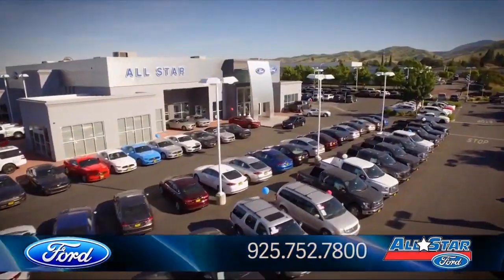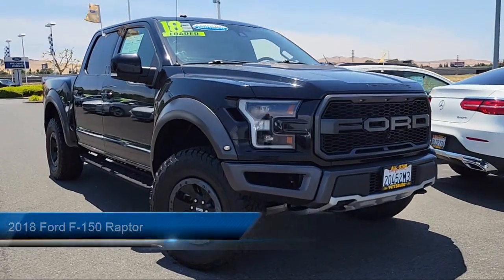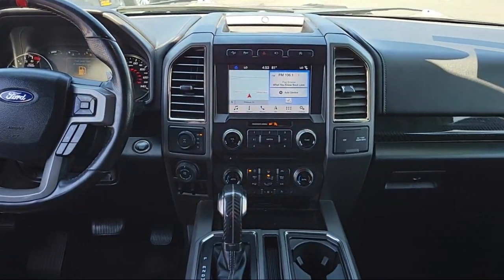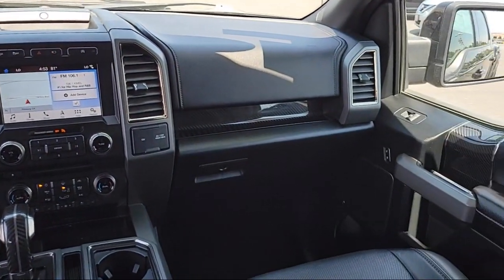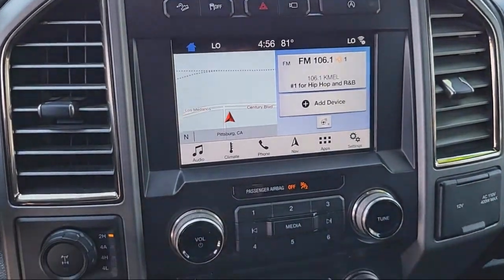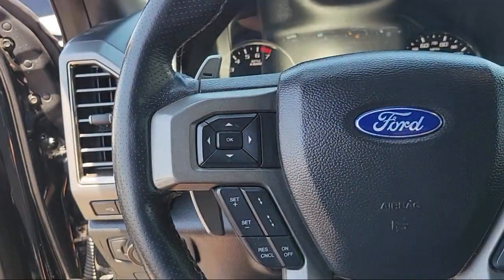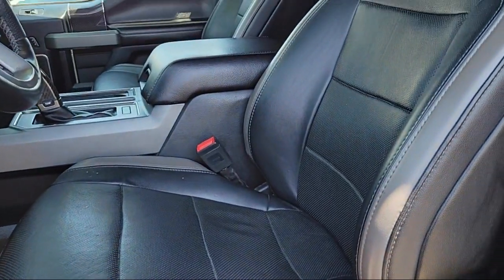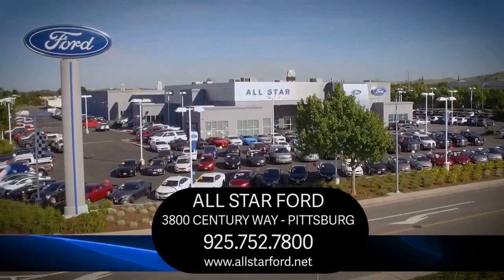2018 Ford F-150 Raptor Antioch Pittsburg Brentwood Concord Walnut Creek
2018 Ford F-150 Raptor Stock Number: UA58955 Vin:1FTFW1RG1JFE71345.